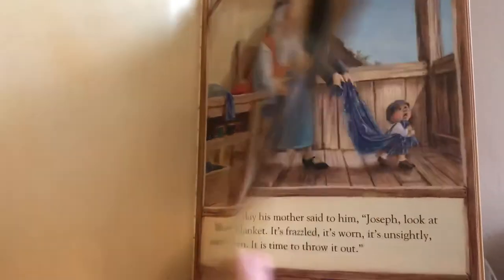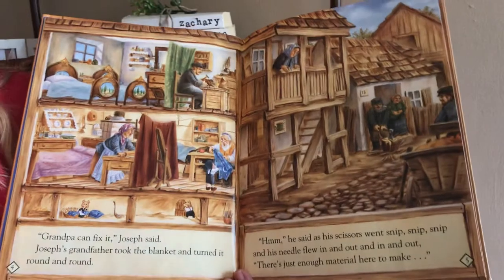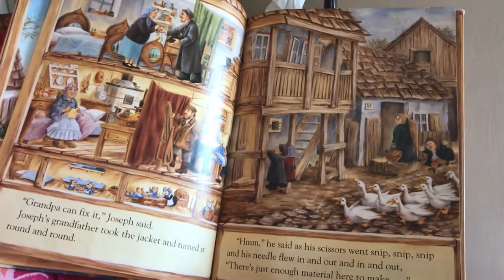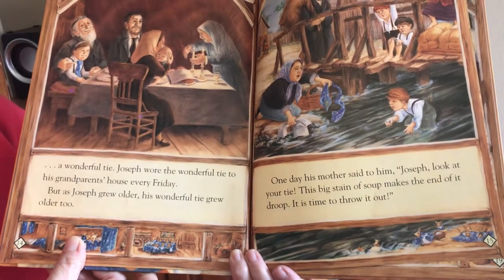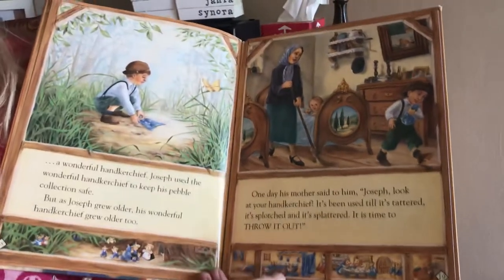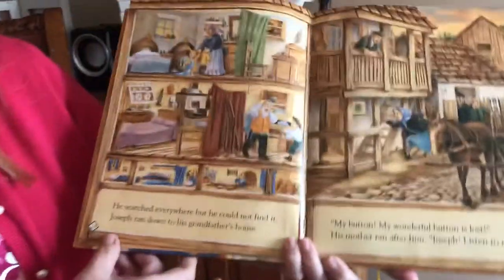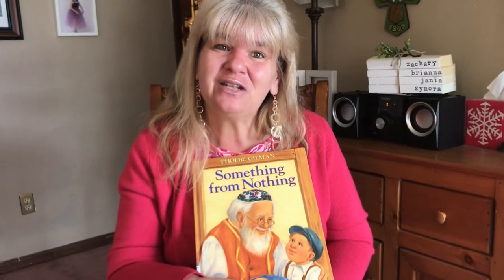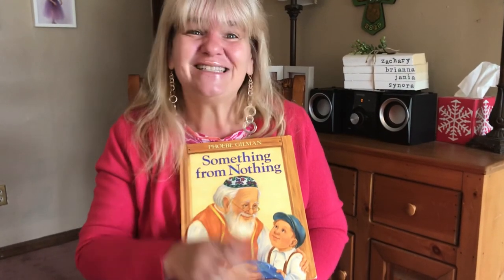Story Time with Ms. D: Something from Nothing by Phoebe Gilman